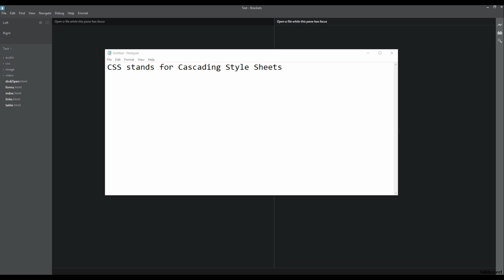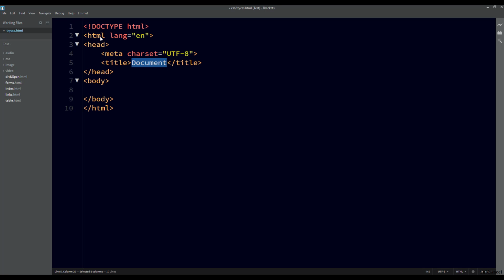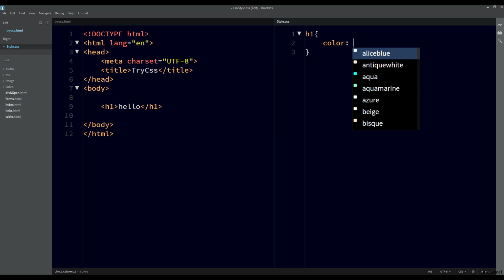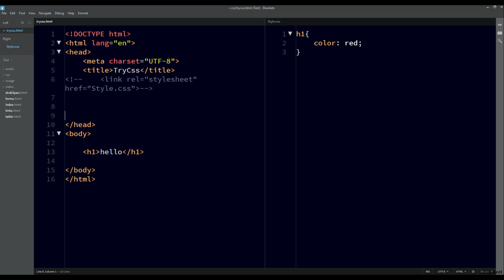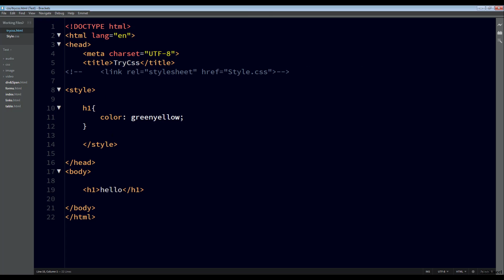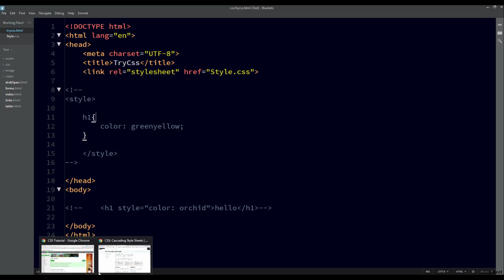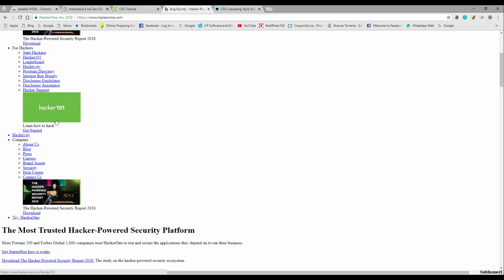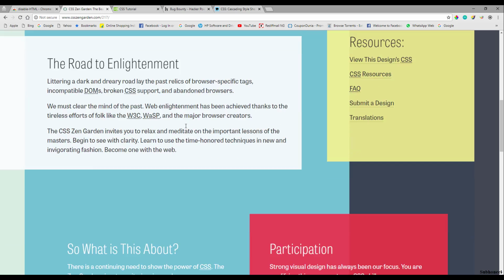EP:9 | Intoduction To Css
CSS describes how HTML elements should be displayed